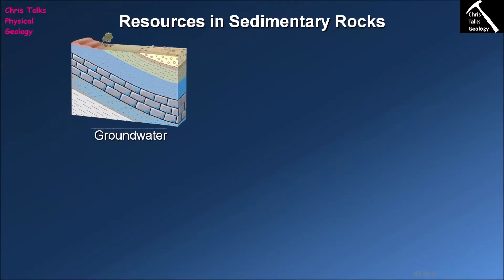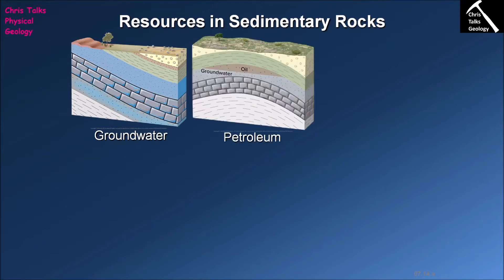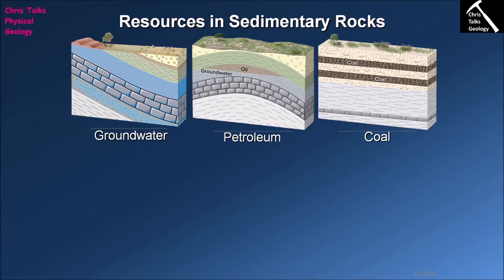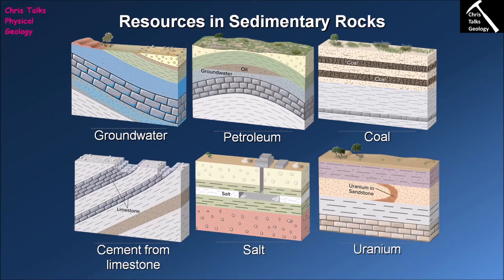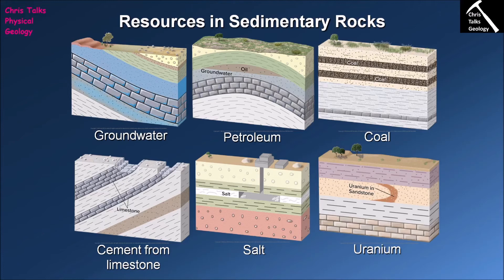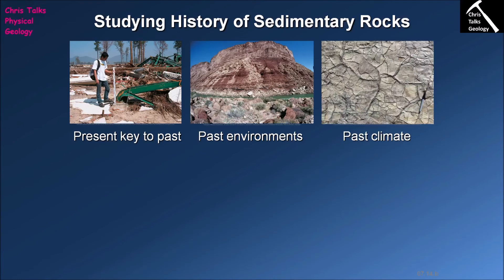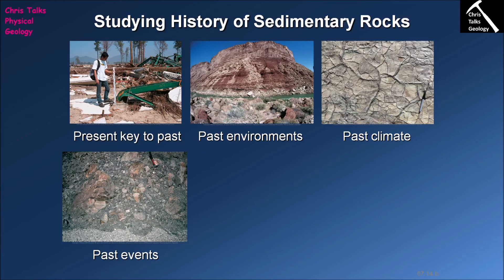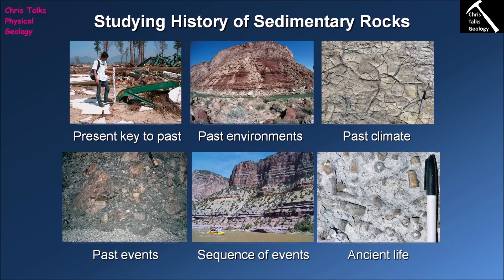Why Are Sediments and Sedimentary Rocks Important to Our Society? (Chapter 7 - Section 7.14)